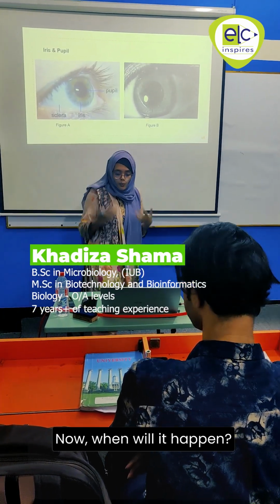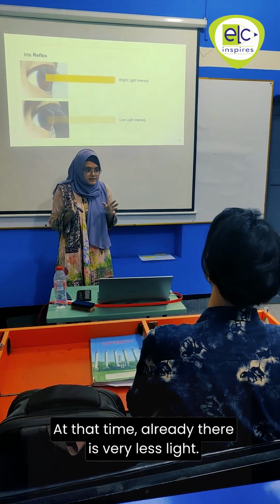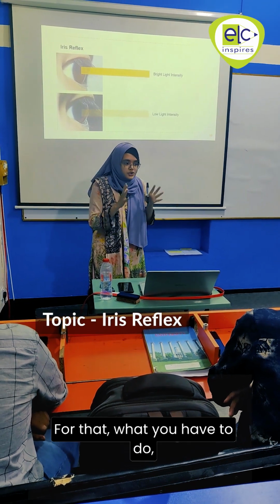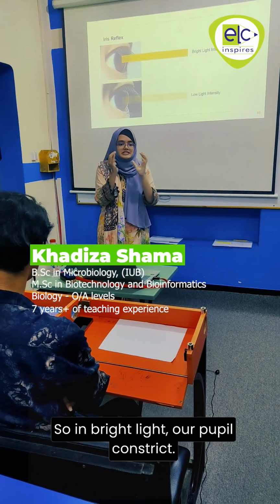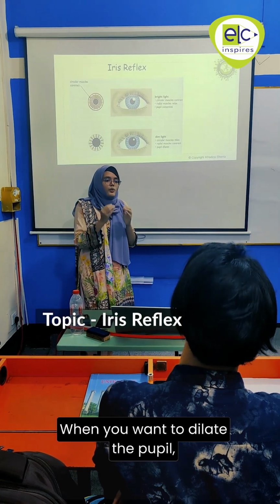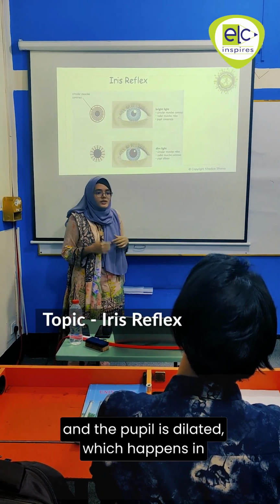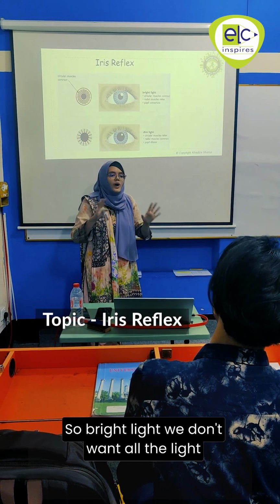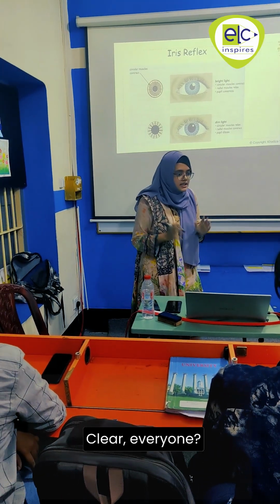Discovering the Iris Reflex 👁️ with Shama miss in our Biology class at ELC!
Discovering the Iris Reflex 👁️ with Shama miss in our Biology class!